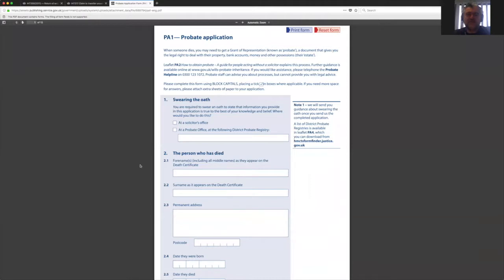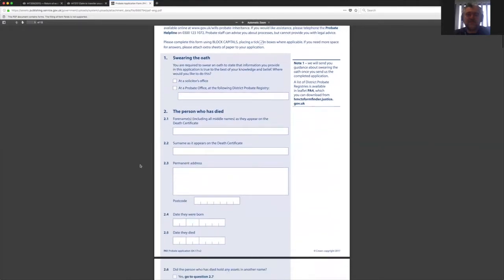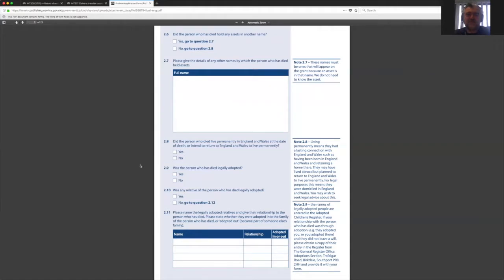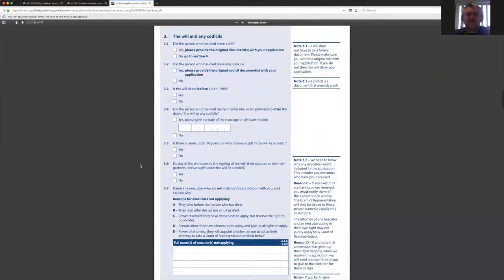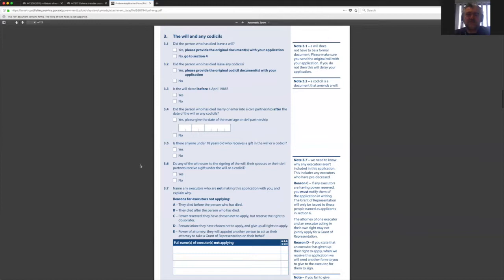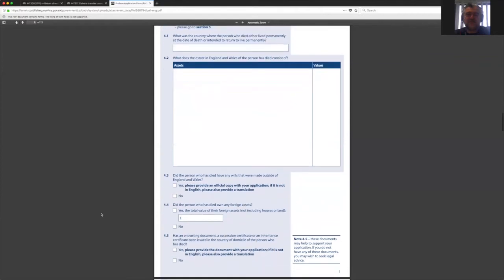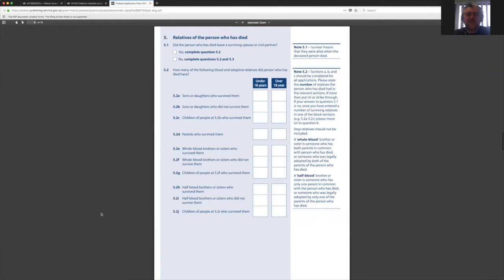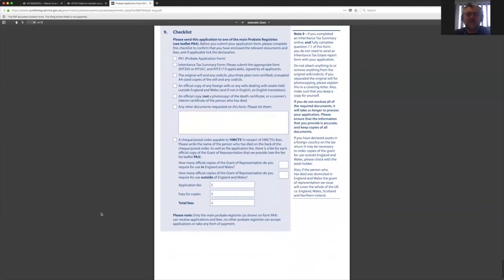Webinar3 3 Form PA1